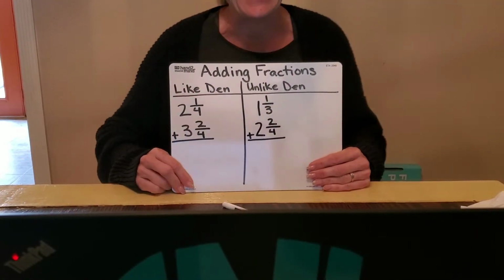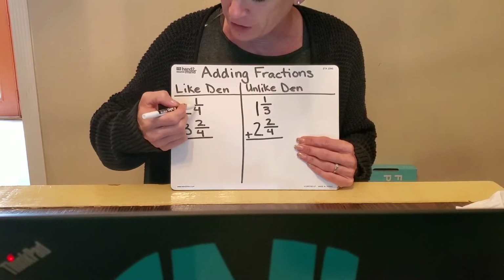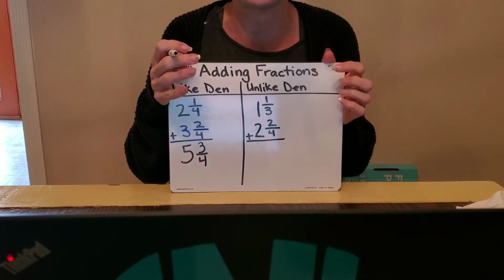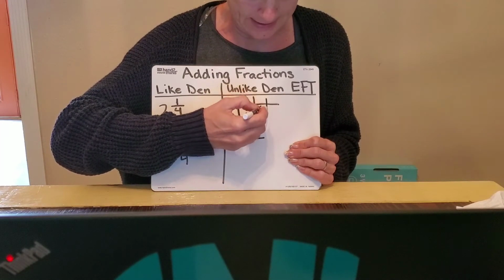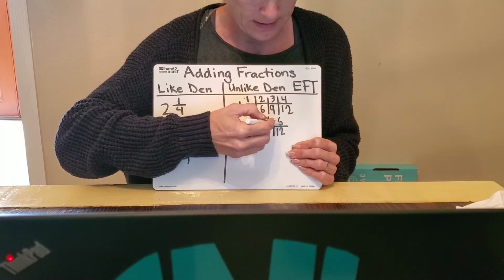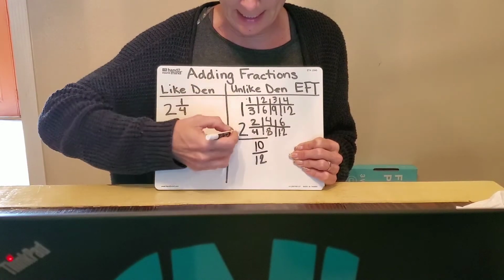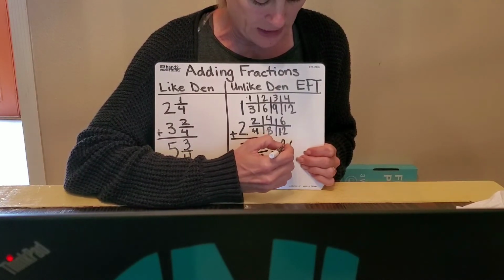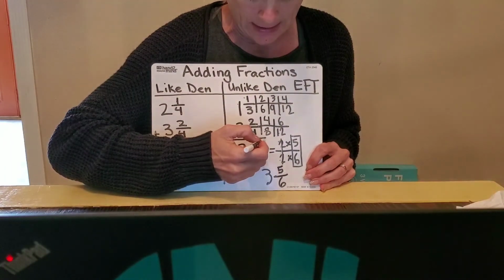Adding Fractions - Like & Unlike Denominators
Adding fractions is as simple as making sure your denominators are the same. CFISD has taught their students to use an "EFT" = Equivalent Fraction Table.